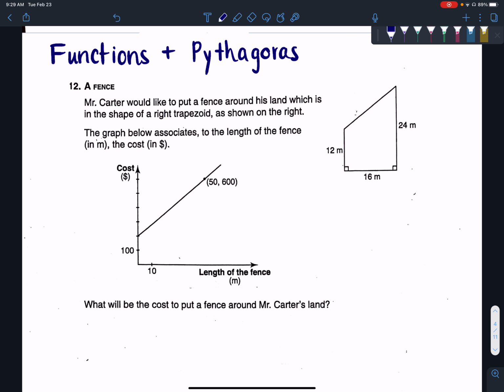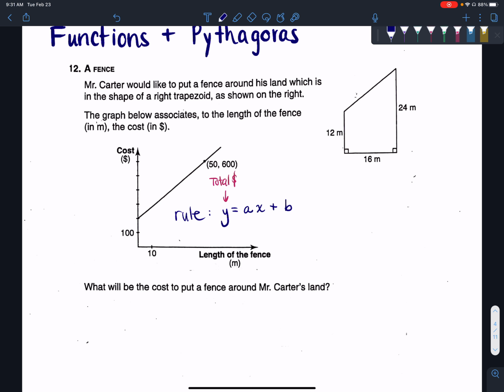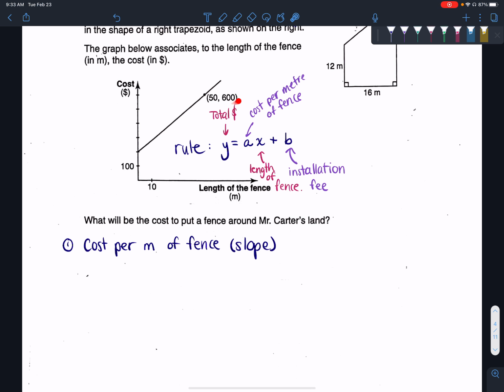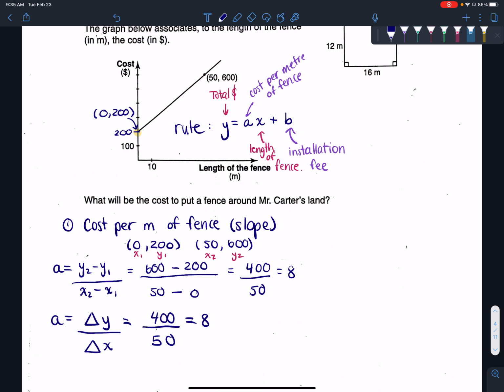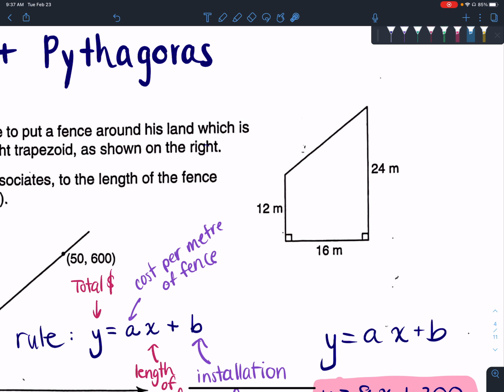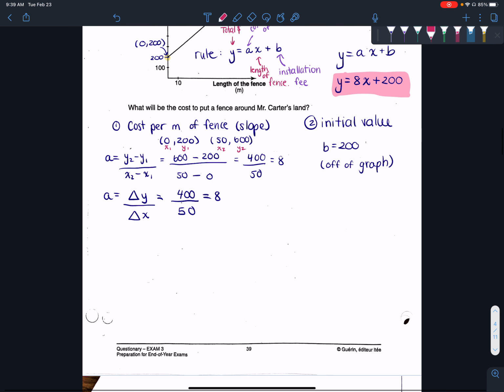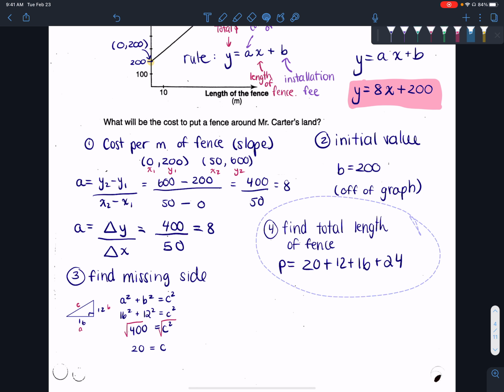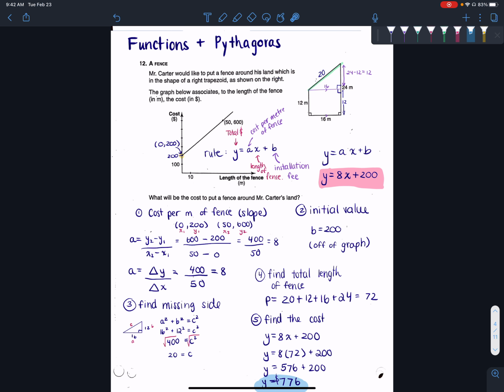Linear Function and Pythagoras Multi-Step Problem